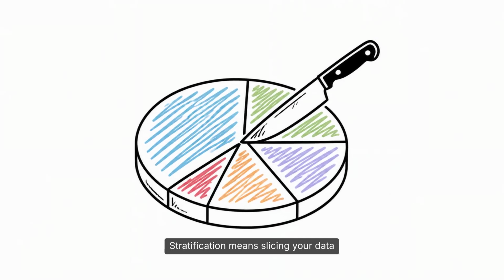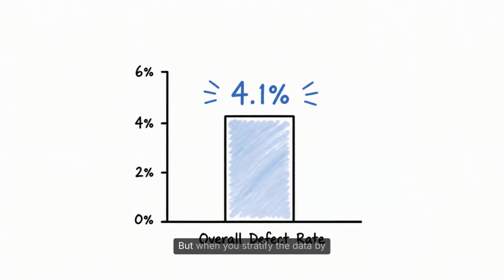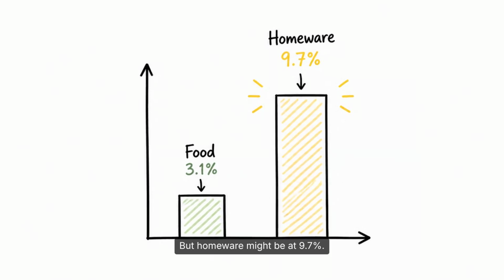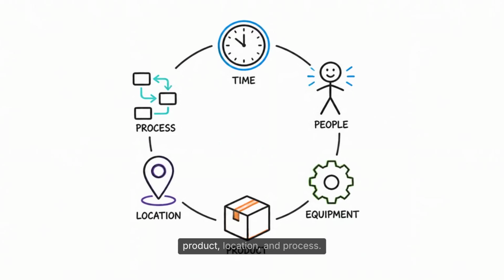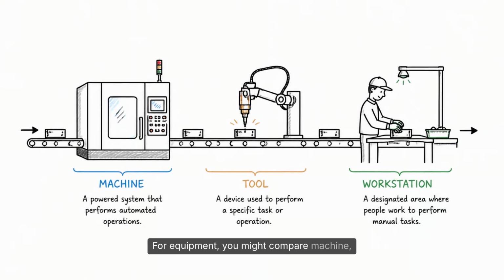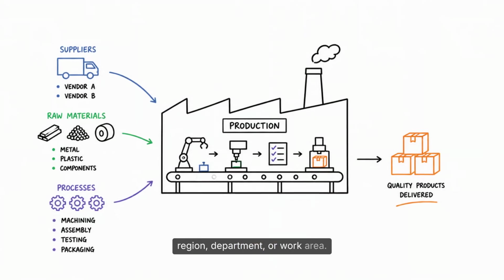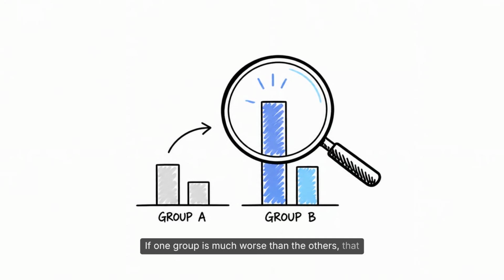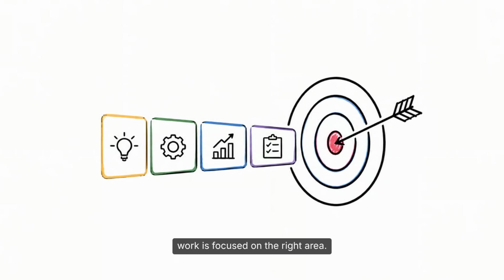Data Stratification: Find Hidden Problems in Your Averages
🔥 Averages can mask the real improvement opportunity hiding in your data.

When you stratify—slice your data into meaningful groups—you find patterns that aggregate numbers hide completely.

In this video, you'll learn what data stratification is, why it matters in process improvement, and how to apply it step by step. We use a real example: a 4.1% overall defect rate that looks like one problem until you stratify by product type. Then homeware jumps out at 9.7% whilst electronics sits at just 1.2%. That's where your focus needs to be.

You'll discover the six common stratification variables (time, people, equipment, product, location, and process), worked examples for each, and the simple discipline of comparing groups to find where the issue is really happening. Data Stratification: Find Hidden Problems in Your Averages teaches you to look beyond the headline number and fix the right area first.

00:00 Intro
00:25 Why Averages Hide the Real Problem
00:55 How to Stratify Your Data
01:35 Finding Your Improvement Opportunity

Data Stratification: Find Hidden Problems in Your Averages, data stratification, stratification lean six sigma, process improvement, root cause analysis, how to stratify data, defect rate analysis, operational excellence, quality improvement, statistical process control, data analysis, lean methodology, six sigma tools, problem solving, continuous improvement, manufacturing quality, process analysis, data segmentation, variation management, improvement tools, UK process improvement